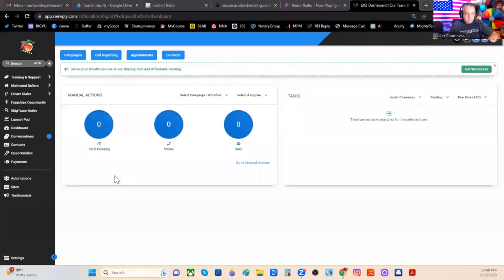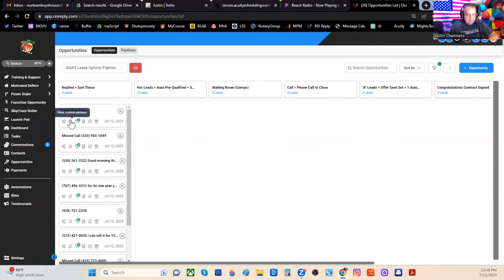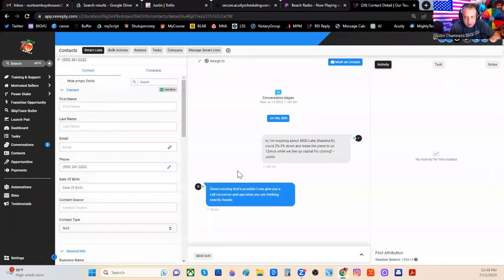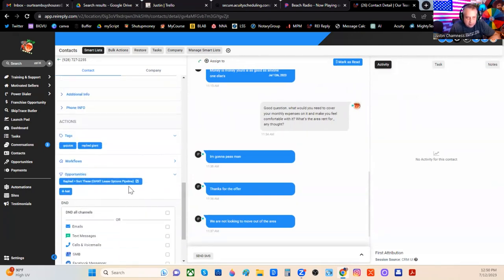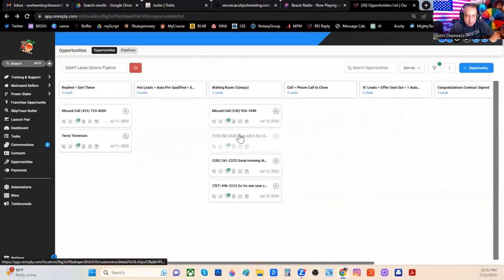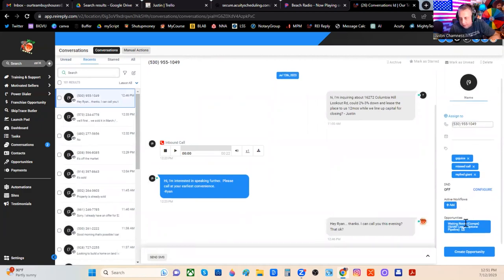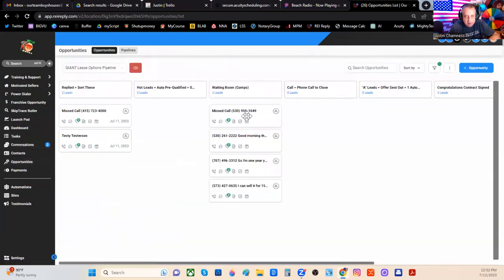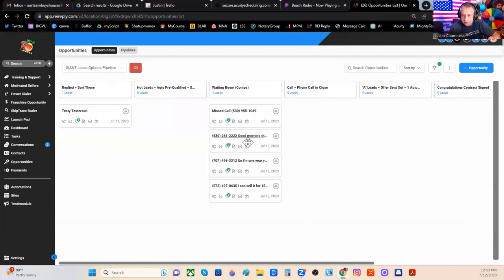🧻5 minutes everyday to sort leads